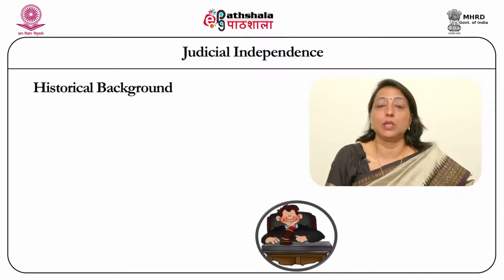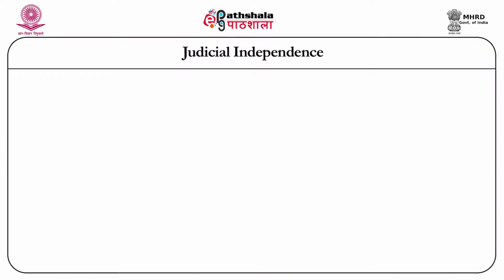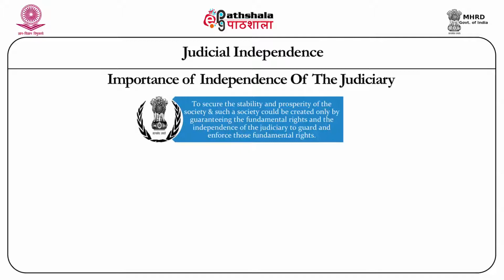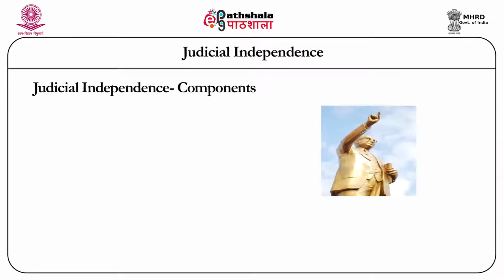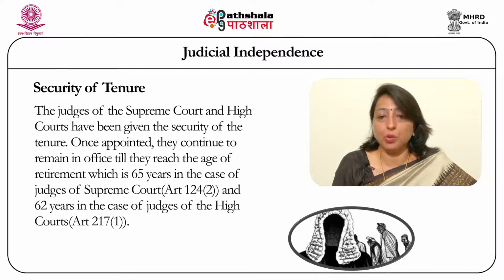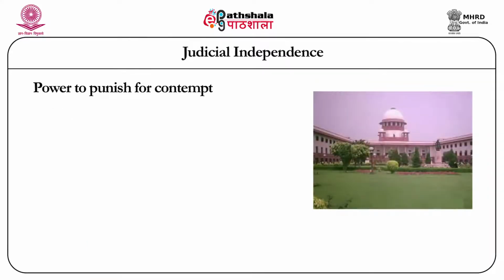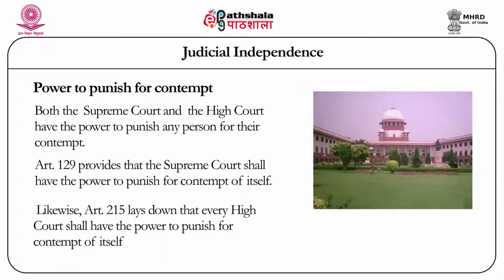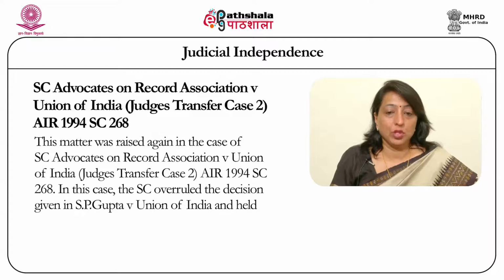Judicial Independence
Paper : Advanced Constitutional Law
Module : Judicial Independence